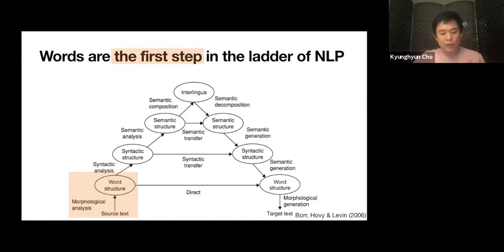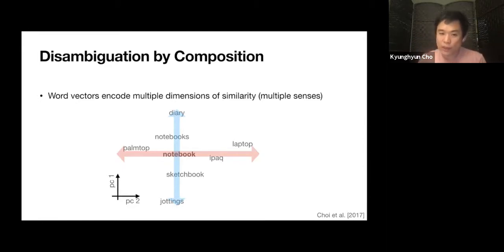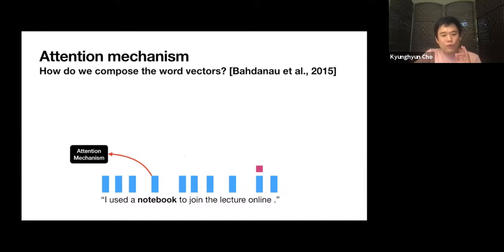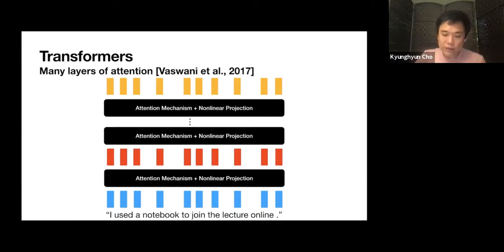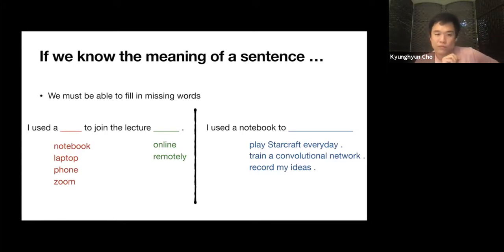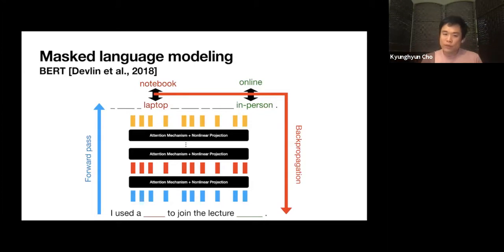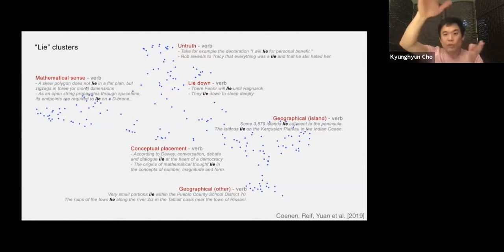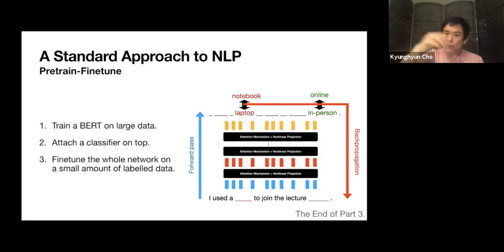Lecture on NLP in Big Ideas in AI: Part 3